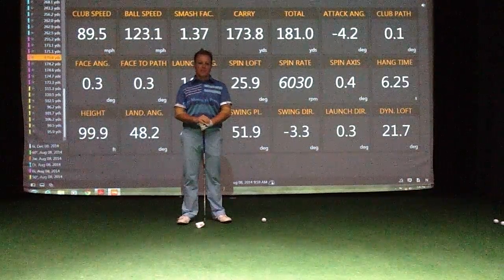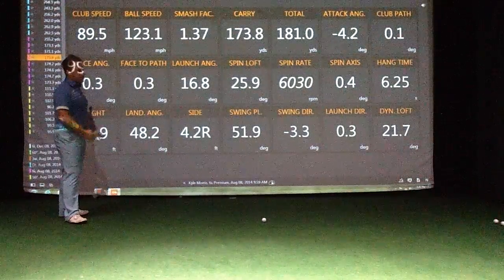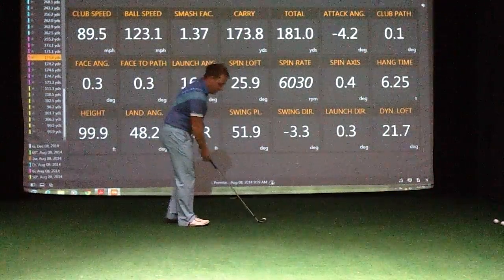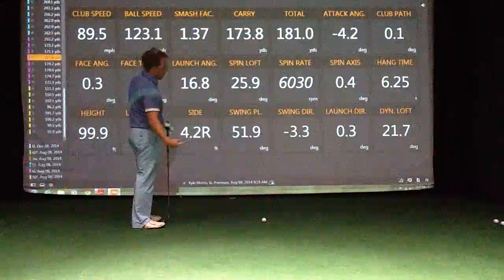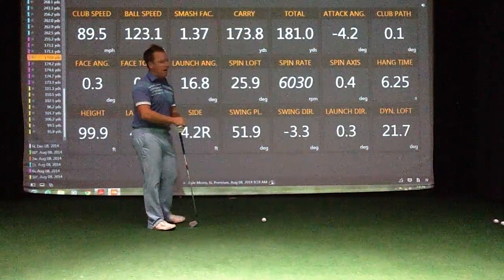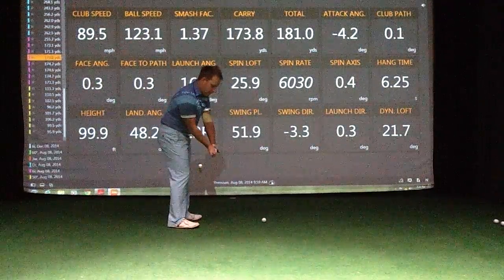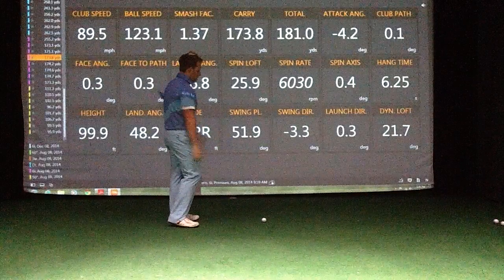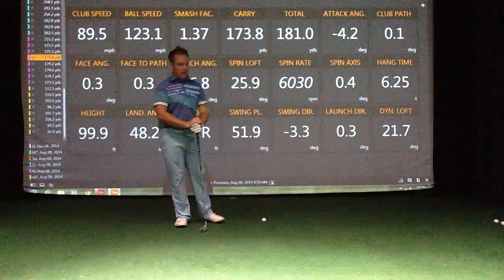What do these TrackMan numbers mean?